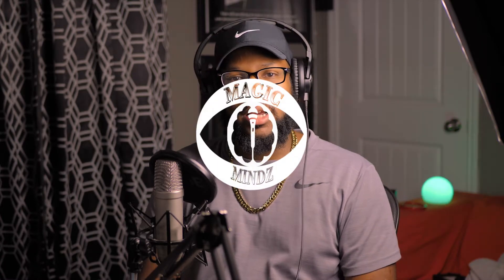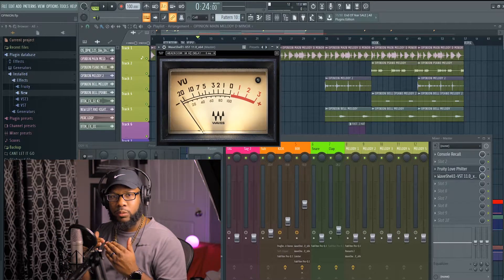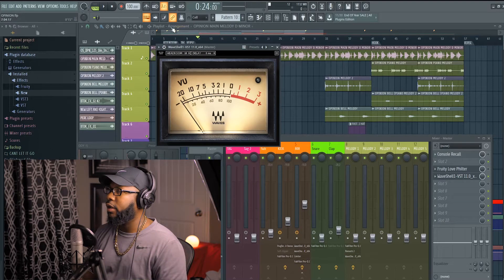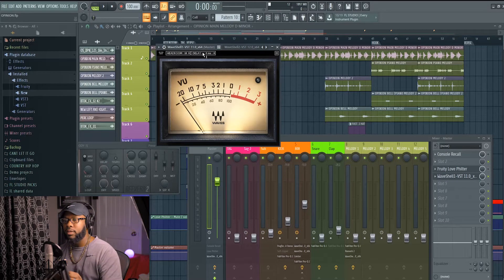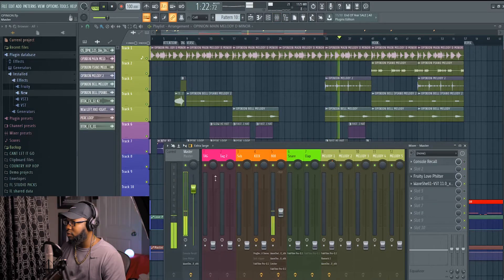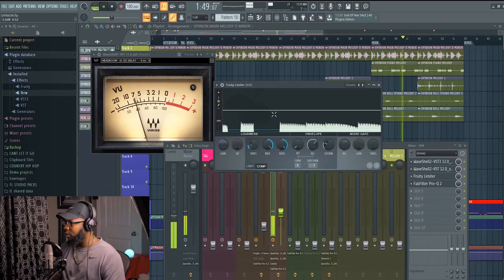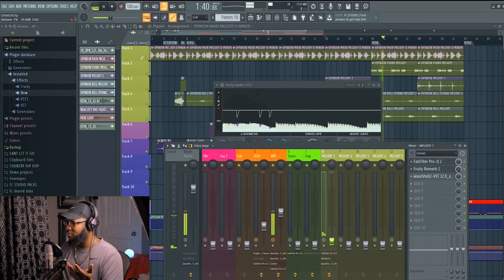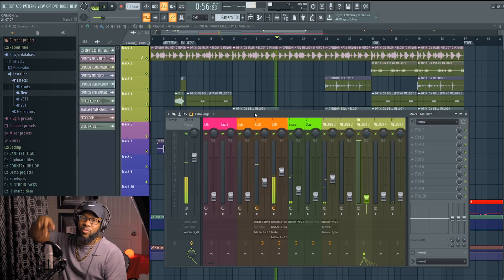How to Create HEADROOM IN YOUR MIX | gain staging fl studio gain staging pro tools logic pro x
In this video I show you how to visually see sound and understand how to create headroom in your mixes

gain staging#mixing#mastering